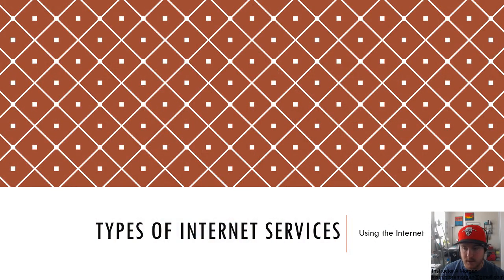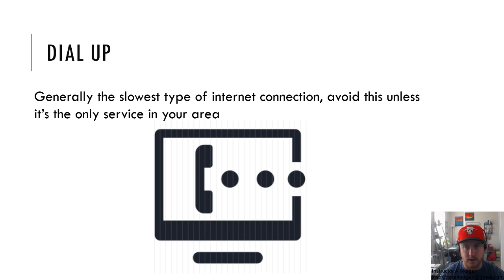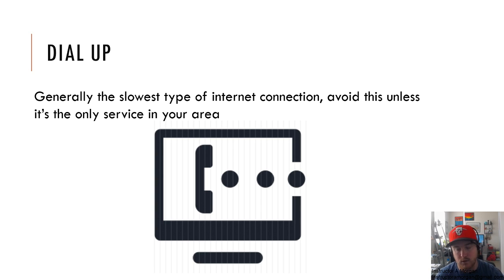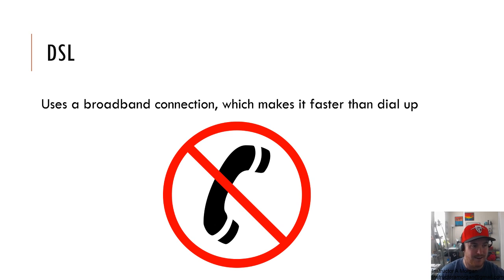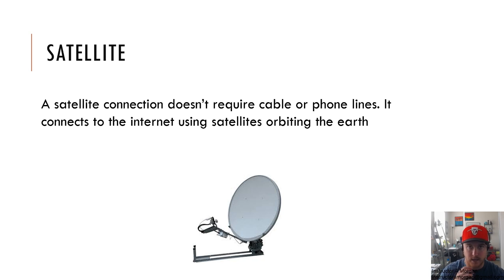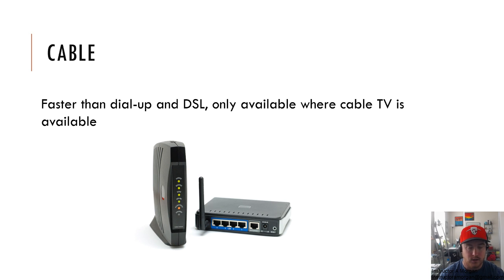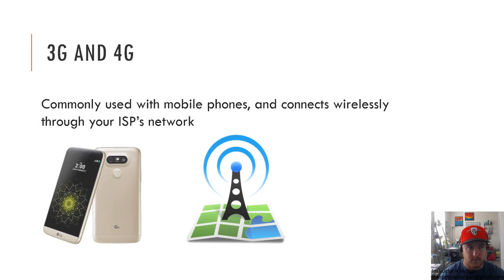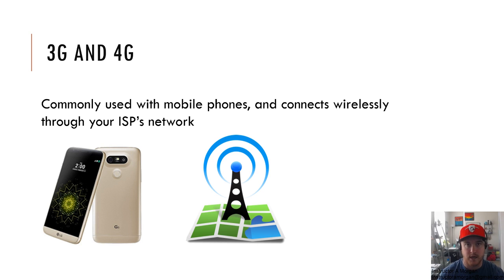Computer Fundamentals - Internet Services Tutorial - Types of Web Connections and Service - Basics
Today I'll be talking about all of the different types of Internet Connections. It's been a long time since the days of dial-up. If you're using that still, you're probably having trouble viewing this video. DSL connections are faster than dial up and do not require a phone connection. Satellite connections get messed up when bad weather occurs. Cable internet can connect with a coaxial cable or fiber optic cable. 3G and 4G is for your cell phones. Those are great because even if your home internet goes out, you can still use your phones!